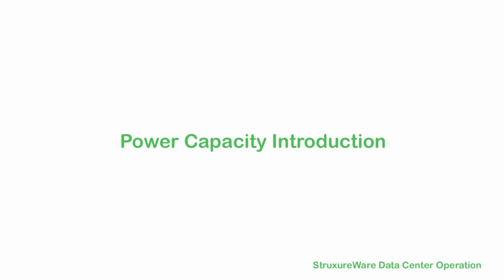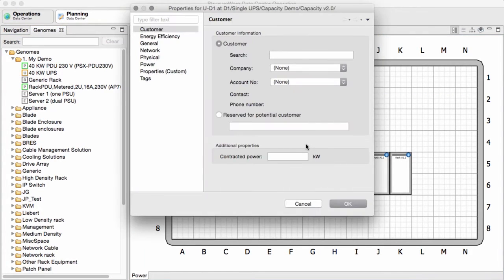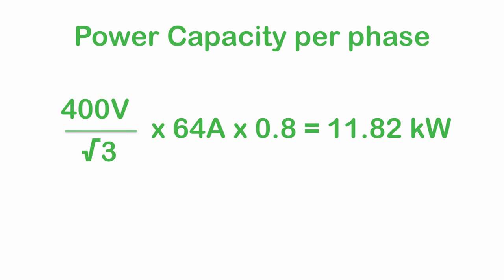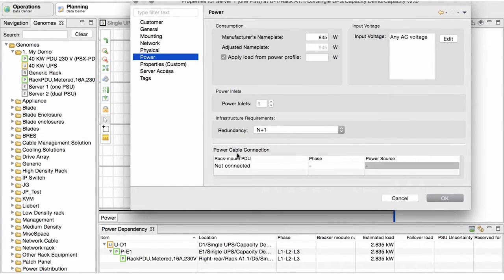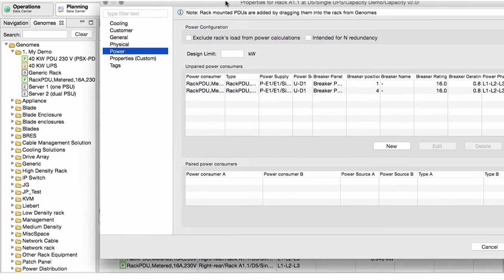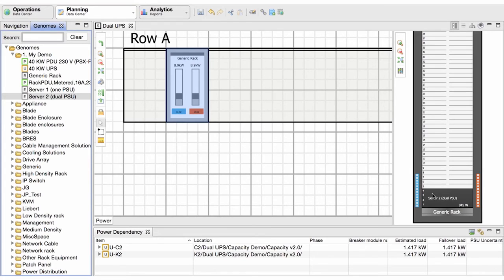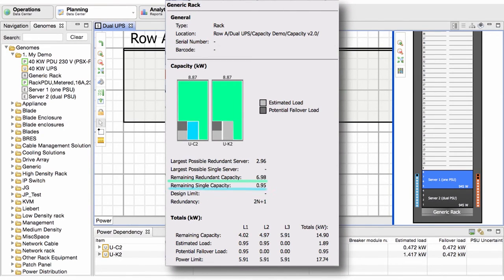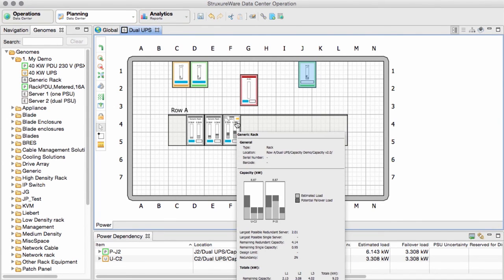DCO Capacity Introduction